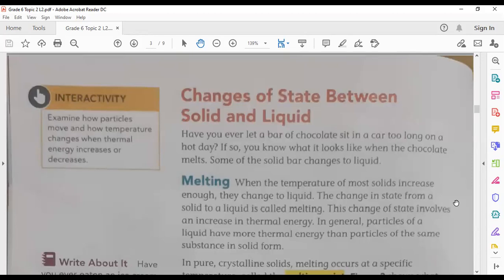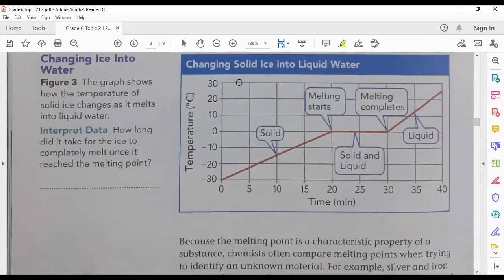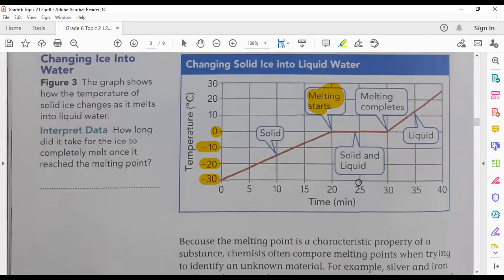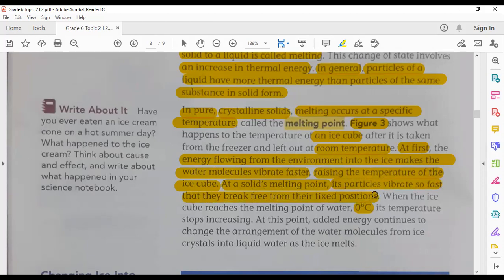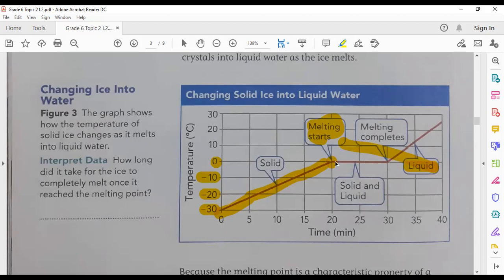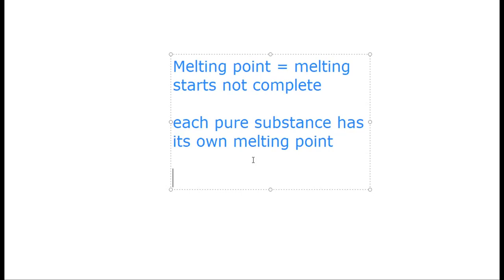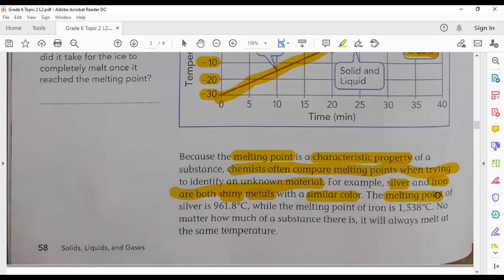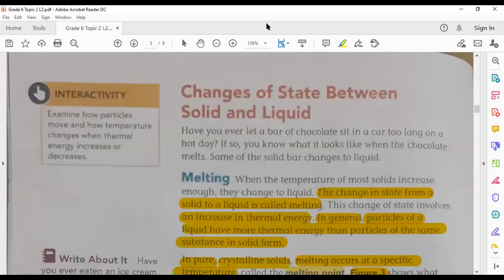Grade 6 Meeting 27/10/2020